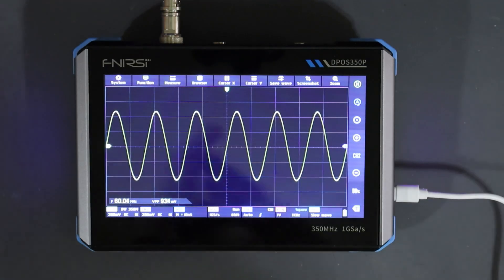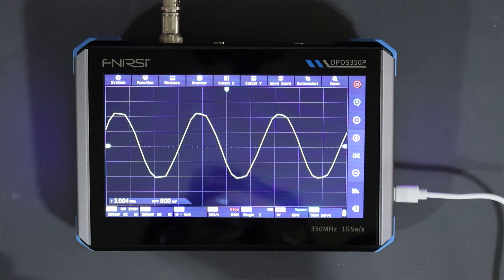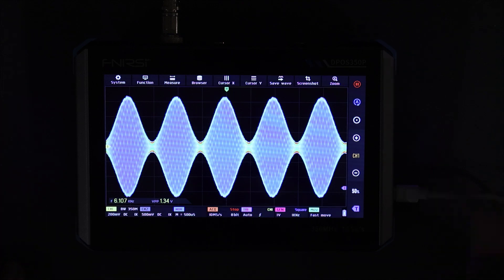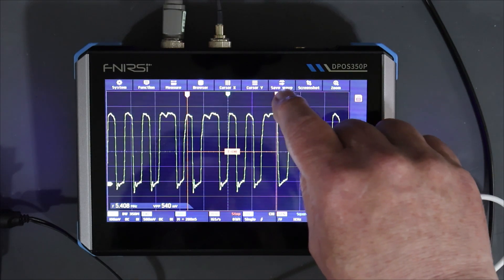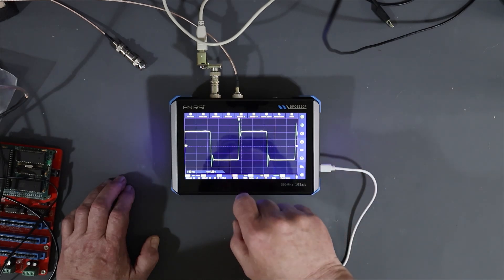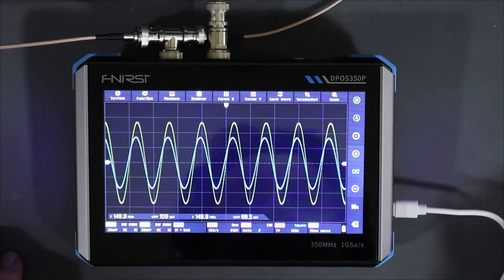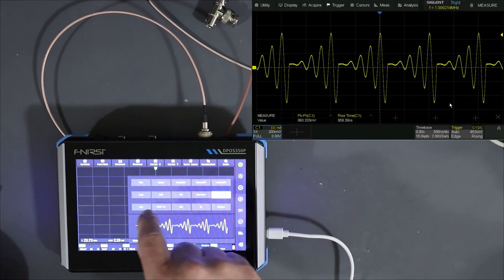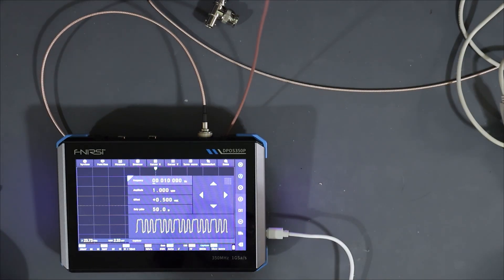Uni-Byte 0282 - In depth look at the FNIRSI DPOS350P Tablet Oscilloscope: Part 2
Welcome to part 2 of Uni-Byte Labs in depth review of the FNIRSI DPOS350P, 350MHz, 1GS/s portable Tablet Oscilloscope.  In this part we finish up with the Oscilloscope and look at the Function Generator, which is actually pretty nice.

Where to get one:
Amazon US
Amazon Canada：